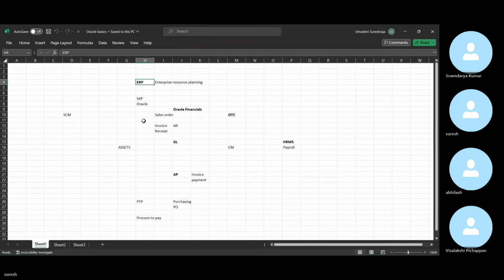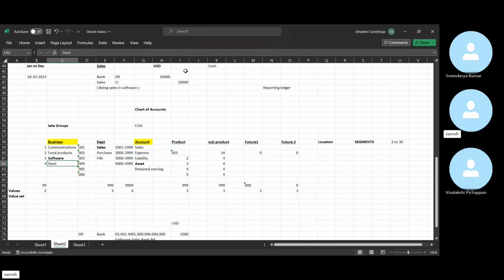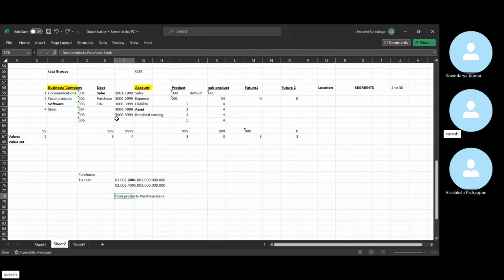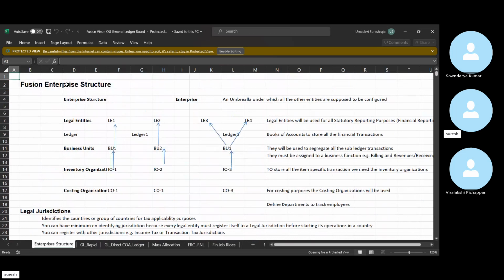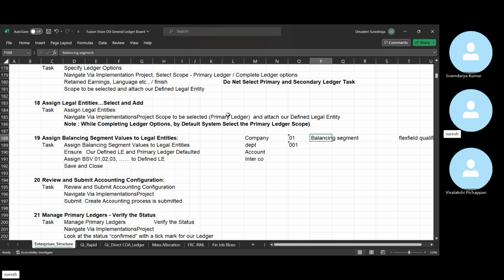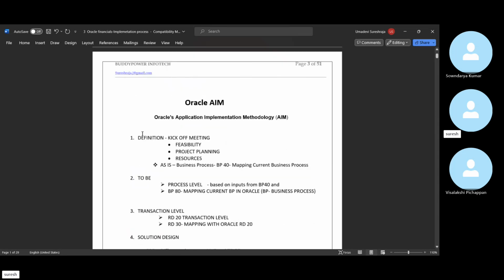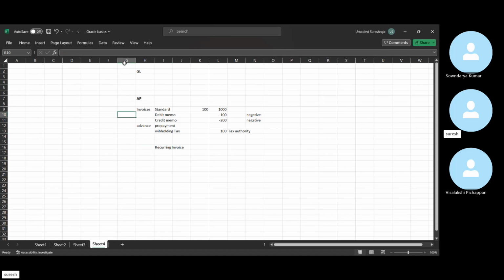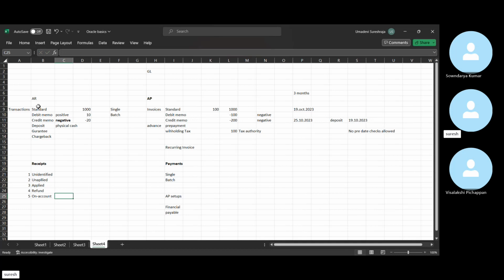Oracle Financials - Fusion vs R12 overview 2